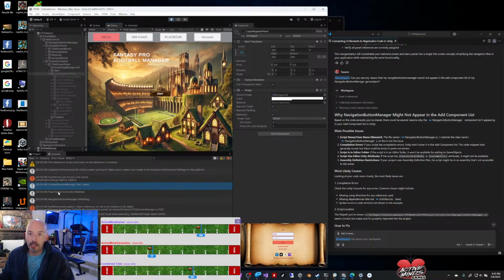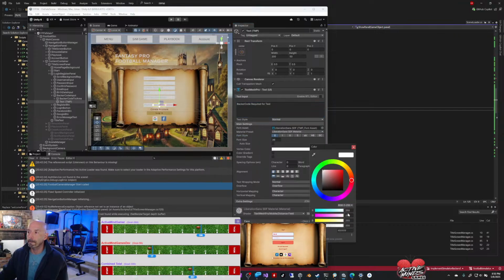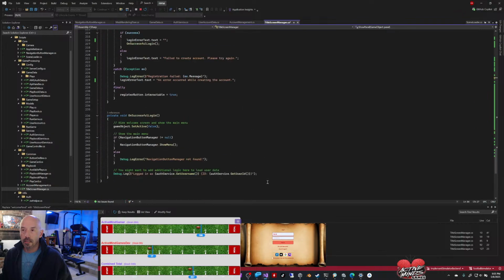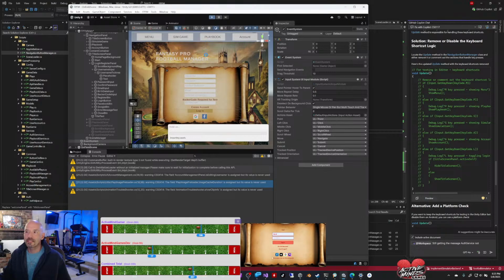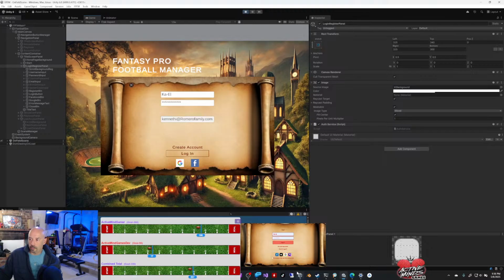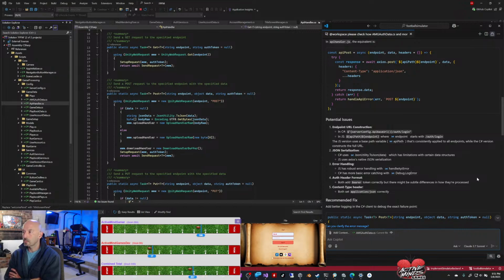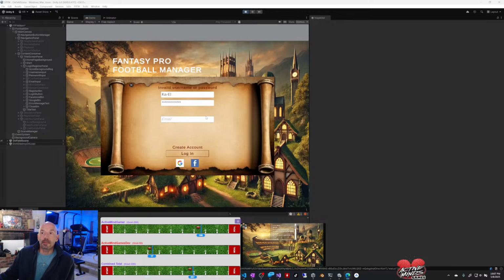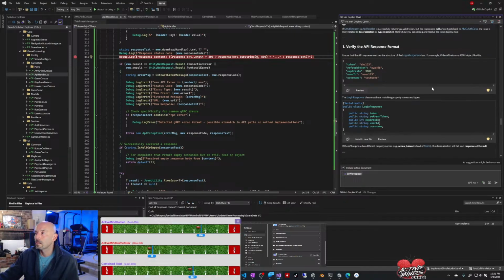Game Dev: FPFM Authentication in Unity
Fantasy Pro Football Manager: Day 118.3

My Setup:
PC: Surface Pro 8 32GB i7
Mic: Fifine, Ofusho Ear Buds
Cameras: Logitech C922, C920